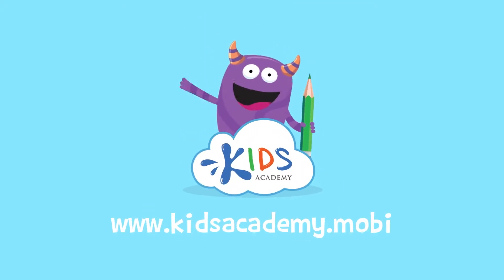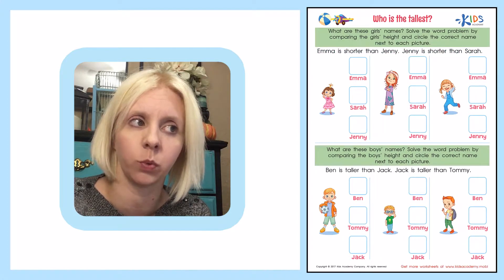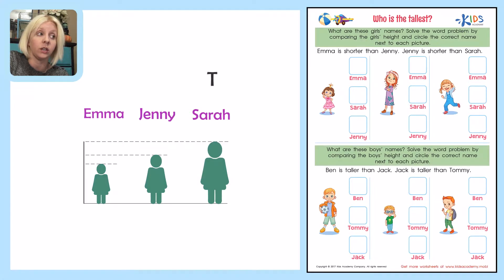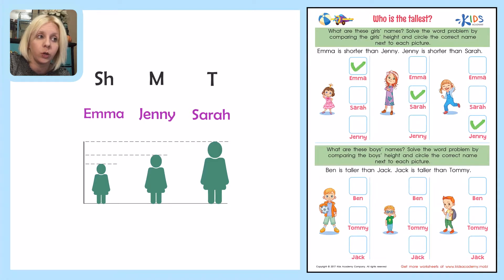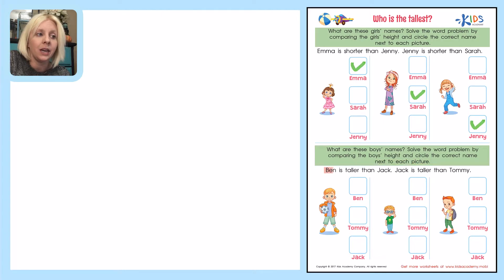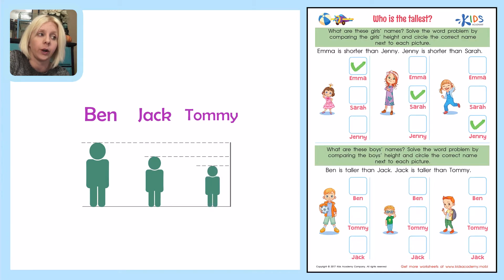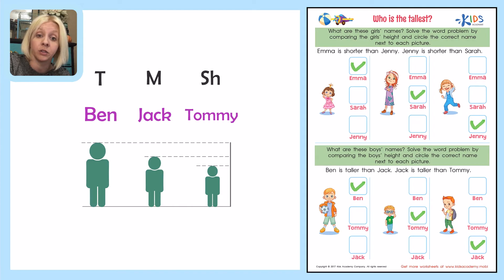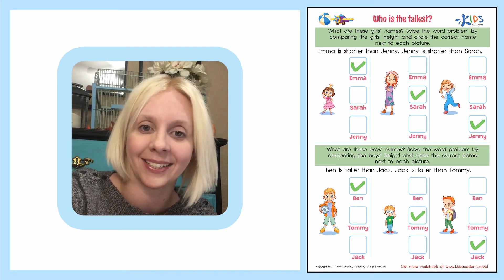Short and Tall - Comparison for Kids | Math for Early Learners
Solving a word problem by identifying people in terms of shortest and tallest shouldn’t be too tricky for kids, since height is just another mode of measurement. Help your child break down seemingly tough word problems, and flex logical reasoning skills using this intriguing teacher-led video!

While watching, our teacher will help your child:

- Solve the word problem by drawing a picture or diagram
- Check answers for accuracy after completion

With the right strategies at your child’s fingertips, word problems don’t have to be difficult to solve. Give your child the tools needed for problem-solving success!